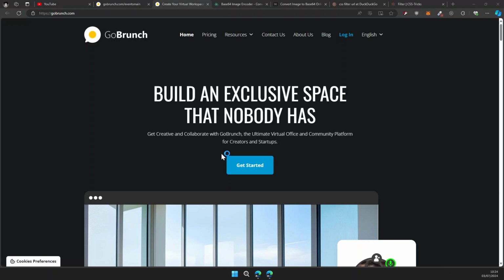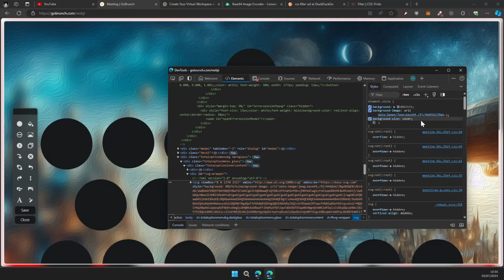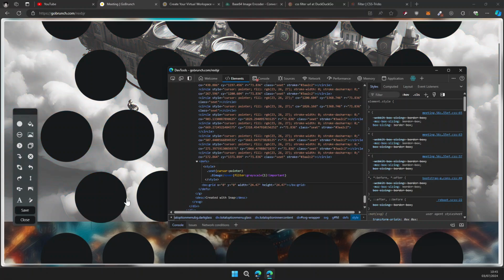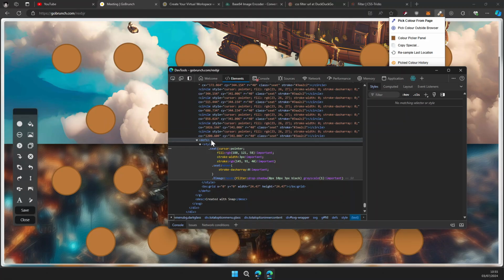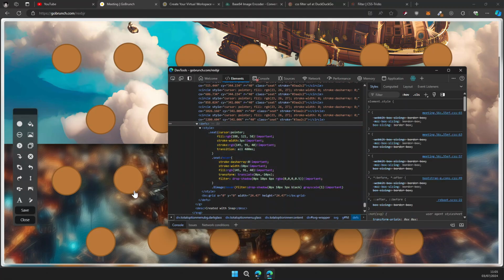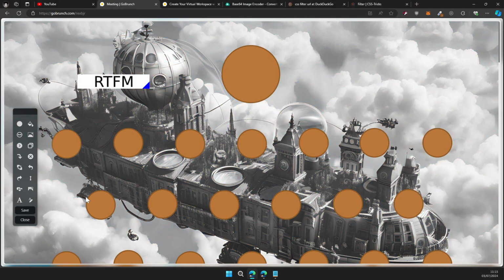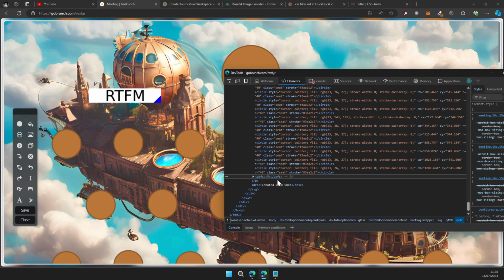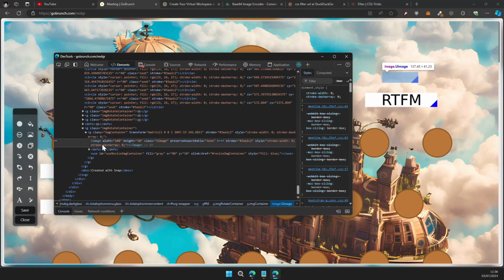GoBrunch Background editing ~ Second Attempt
Tried making it shorter but alas I doth fail.